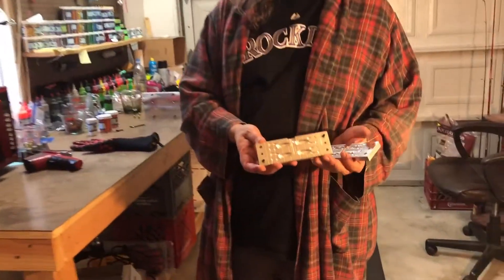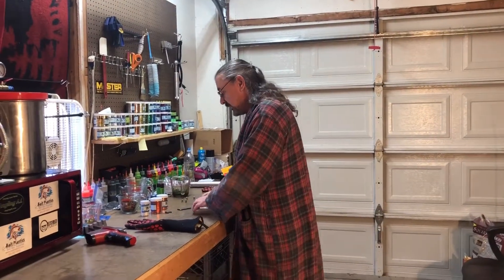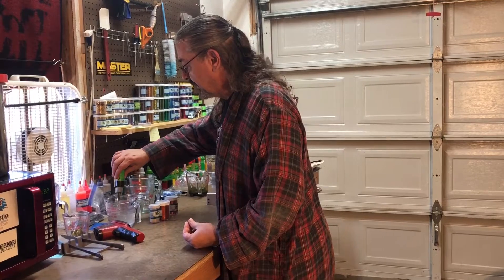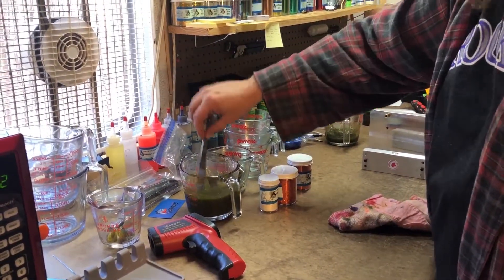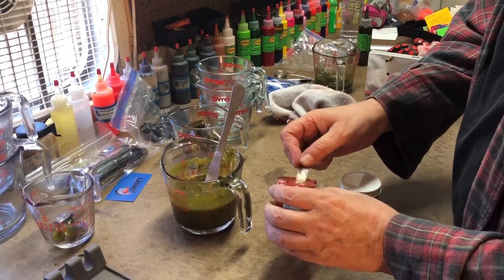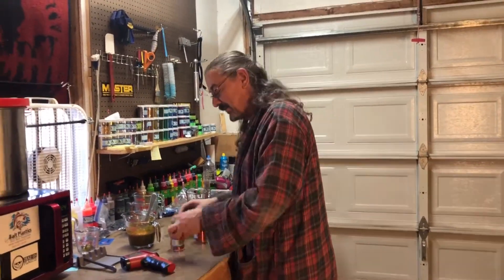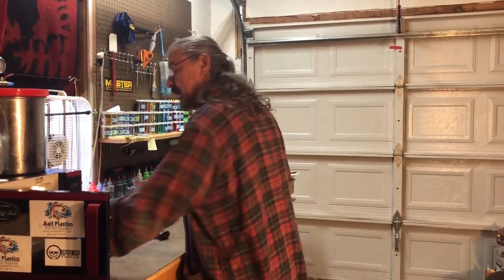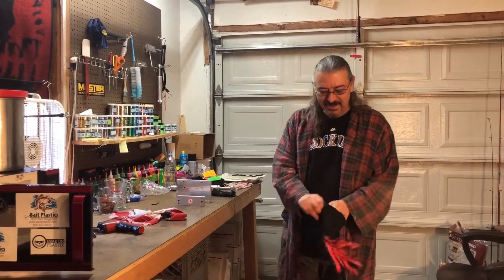Pumpkin Spice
We shoot one of our House Colors in two new molds.